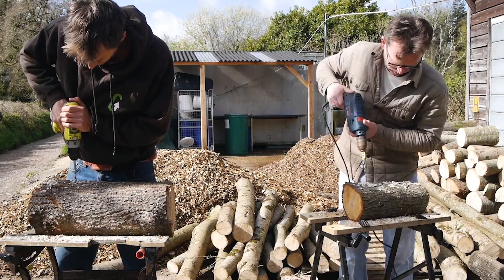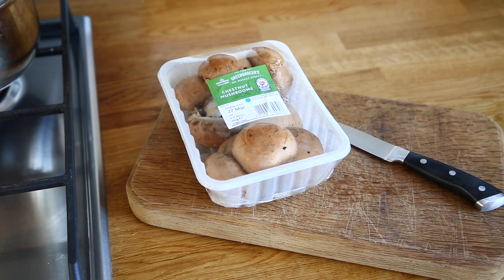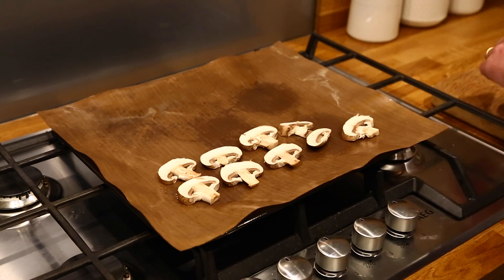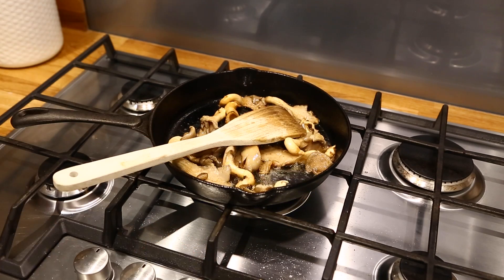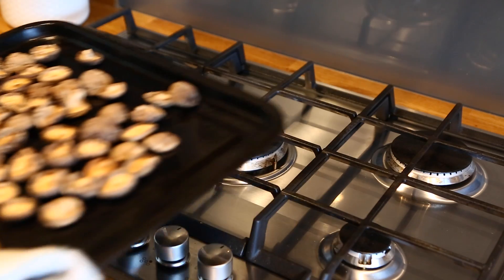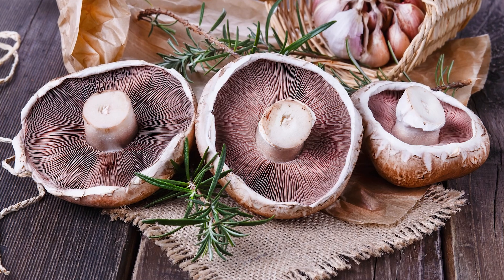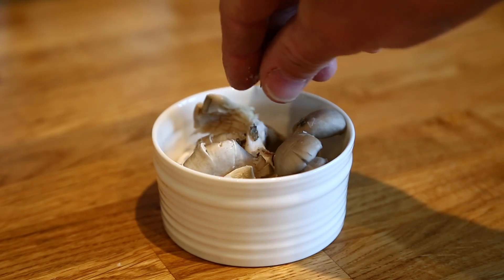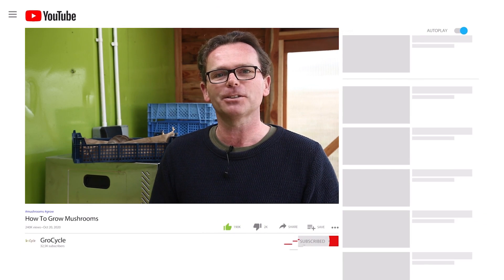9 Ways To Preserve Mushrooms | GroCycle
Got too many mushrooms? Or maybe you just love experimenting with different ways to eat them?

We cover:

00:00 Introduction
00:40 Why preserve mushrooms?
02:05 Refrigerating mushrooms
03:50 Freezing mushrooms (flash freezing & blanche then freeze)
07:06 Dehydrating / drying mushrooms
09:08 Pickling & Fermenting mushrooms
12:18 Mushroom Snacks
12:33 Mushroom Jerky
13:10 Mushroom Pate & Mushroom Burgers
13:17 Mushroom Crisps
13:21Mushroom Coffee
13:31Mushroom Tinctures

Eric talks you through each of these methods and shares tips and ideas for you to try next time you have a glut of mushrooms